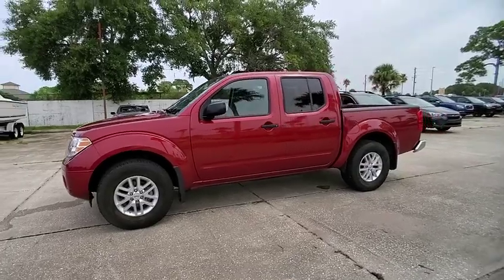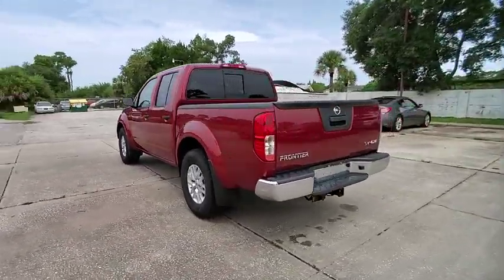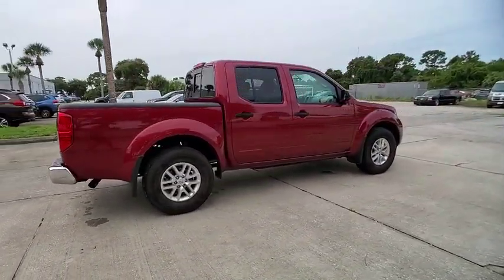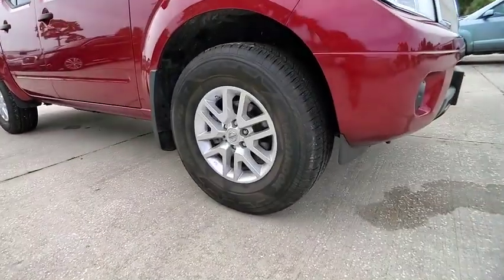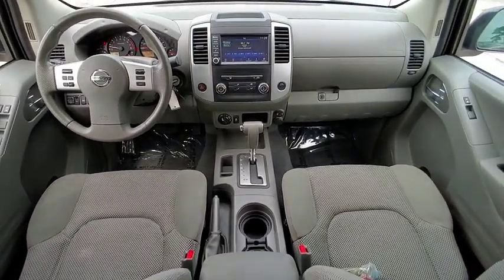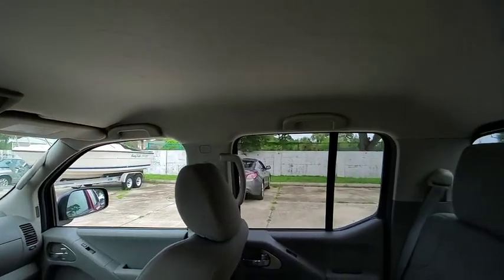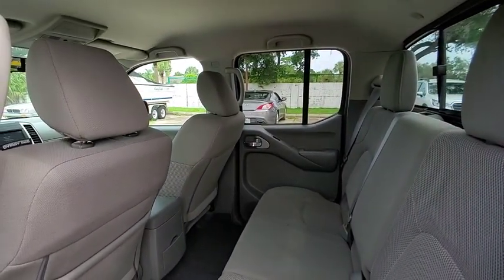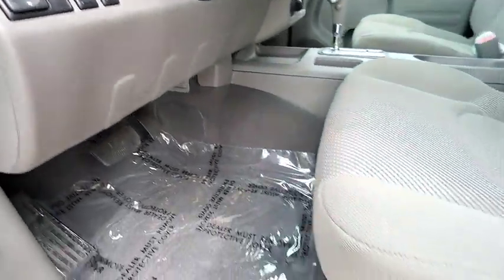2019 Nissan Frontier Port Richey FL PP725204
2019 Nissan Frontier SV

11613 U.S. Highway 19 N

Recent Arrival!CARFAX One-Owner. Clean CARFAX.4WD.Cayenne Red Metallic 2019 Nissan Frontier SV 4WD 5-Speed Automatic with Overdrive 4.0L V6 DOHCAll Trades Accepted! Come experience the LO-key approach to car sales! Guaranteed Credit Approval!